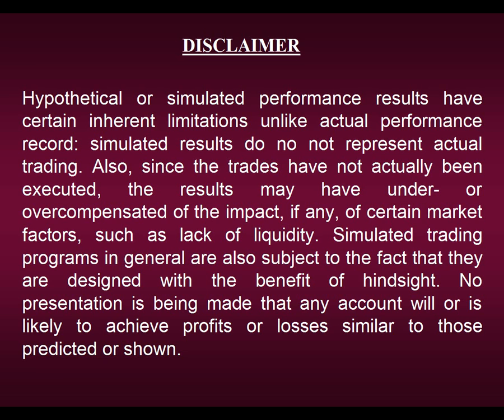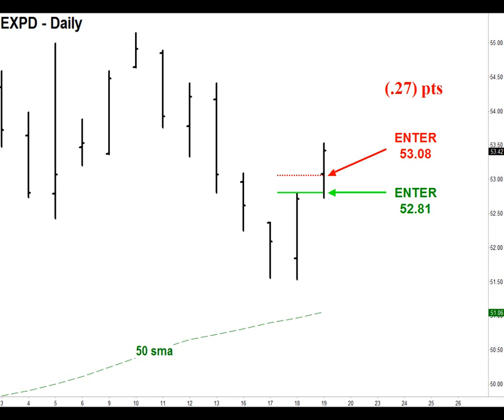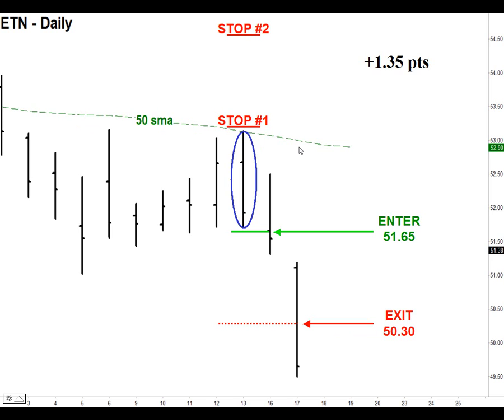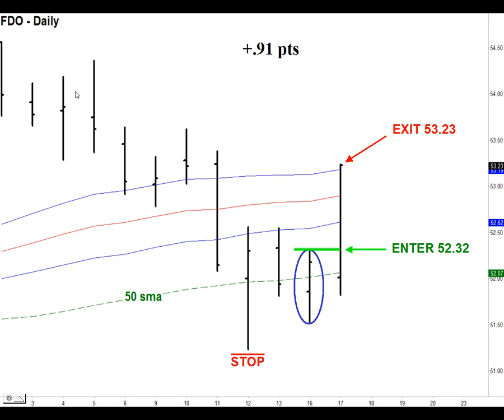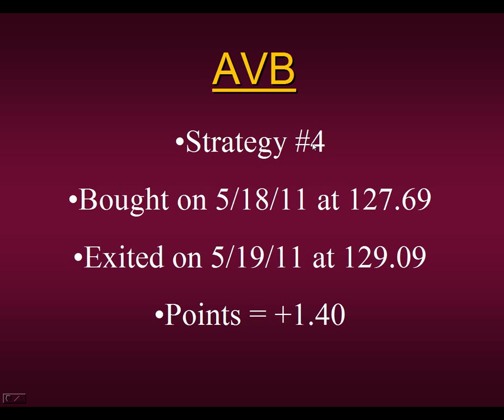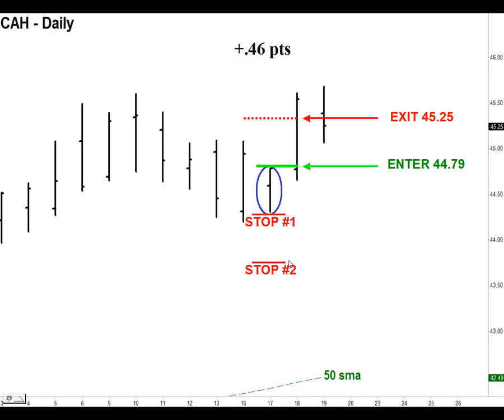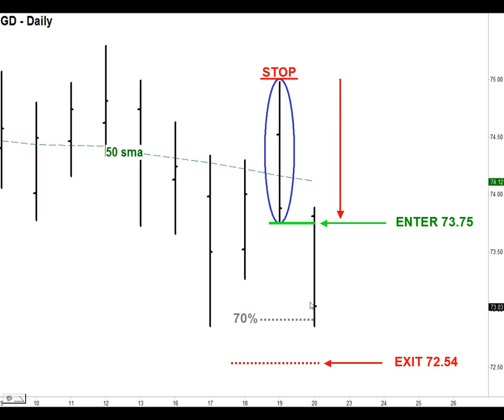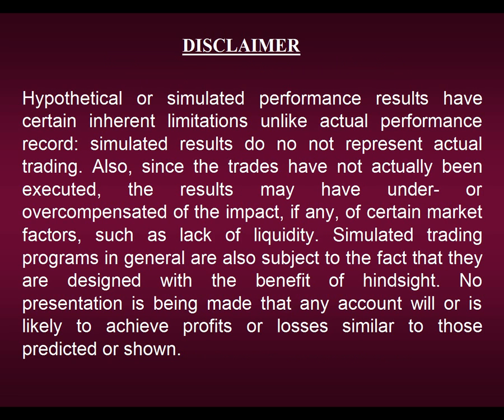The Best Way To Trade Stocks Using The Aftermarket